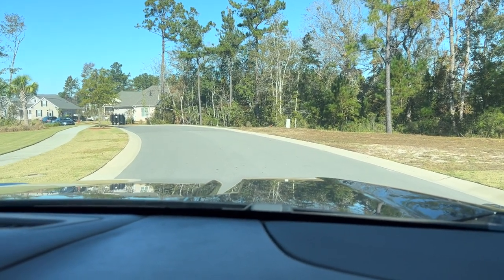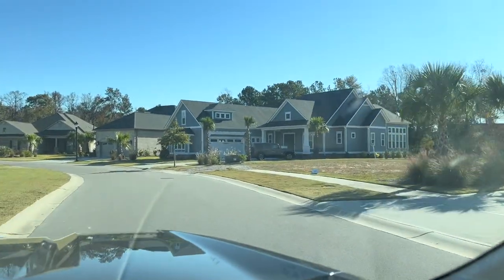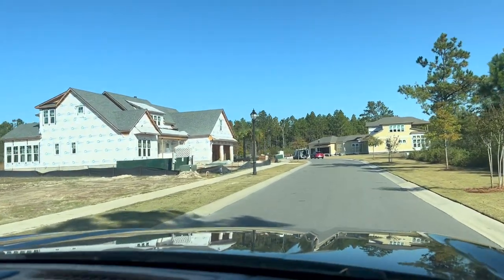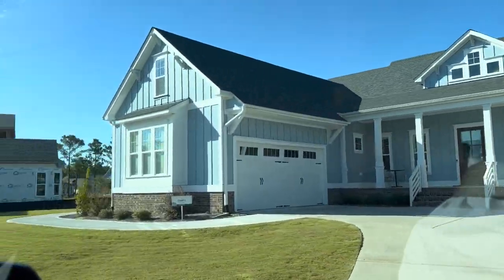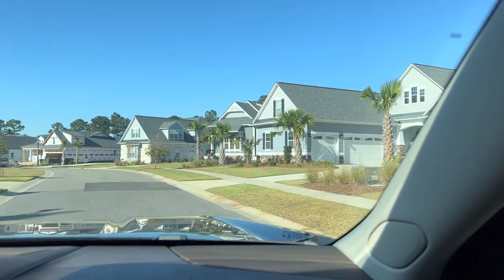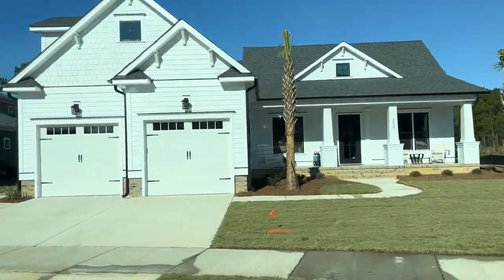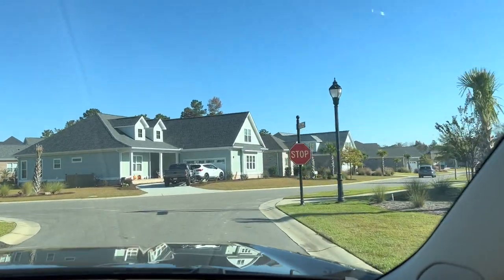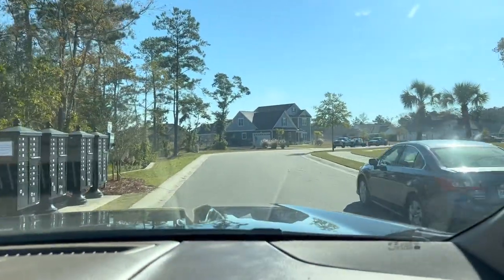Compass Pointe - Highland Forest West October 2022 Update